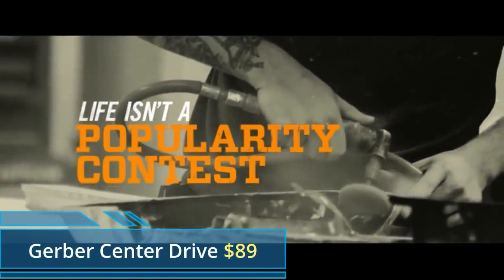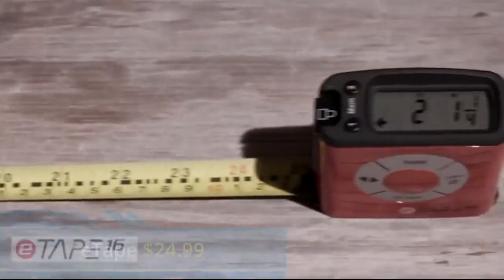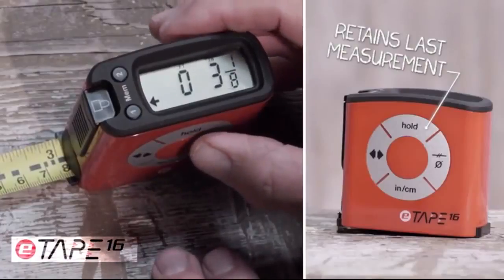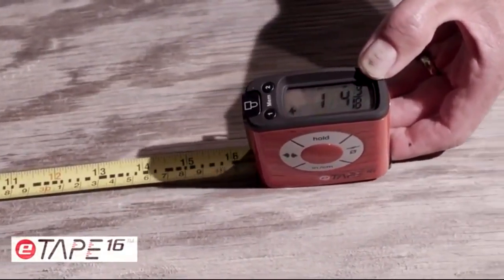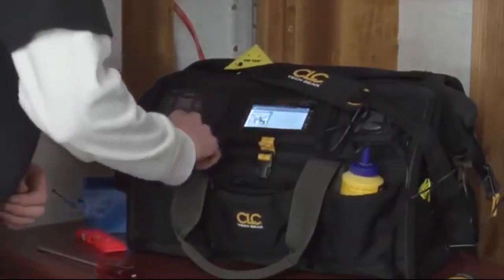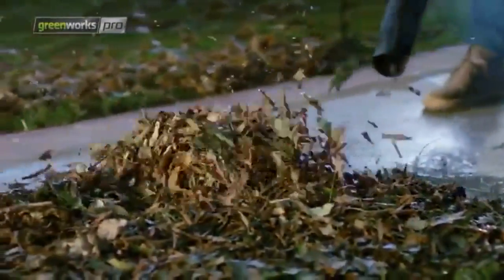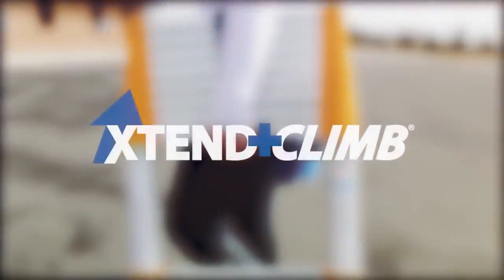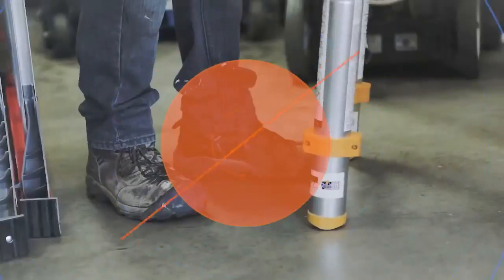5 New Construction Work Tools 2018 - LIFE HACKS - DIY Tools | Hand Tools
Must Watch: "5 Cool Tech Gadget Inventions for Home 2018 You Can Buy On Amazon"  --~--
Some Latest 5 New Construction Work Tools 2018 Hacks & Tricks 2018 Make Life Easier on Amazon.com you must have seen!
Cool Kitchen Gadgets 2018

*** 5 New Construction Work Tools 2018 ***
5 – Gerber Center Drive
4 – eTape
3 – A233 Stereo Speaker Tool Bag
2 – GreenWorks 80V Pro Jet Blower
1 – Xtend Climb

5 New Construction Work Tools 2018 To Make Life Easier - Kitchen Hacks | Tips and Tricks 2018 - Cool Tech the greatest gift which life can grant us. There's always something new and something to excite. Check these list below!

* The products within this video are not owned by COOL TECH. Videos shown on Top World are for educational and entertainment purposes only.